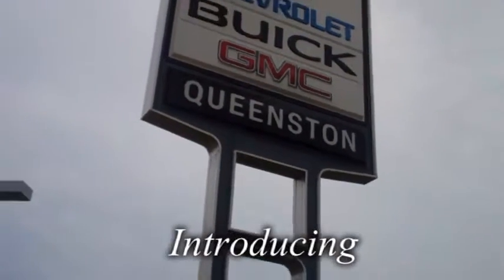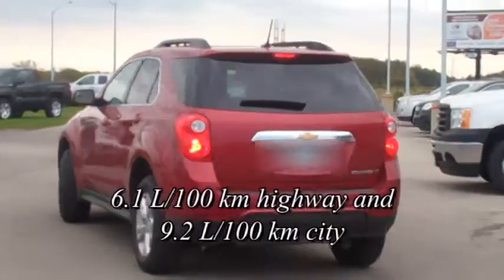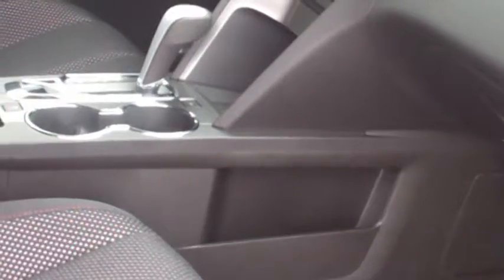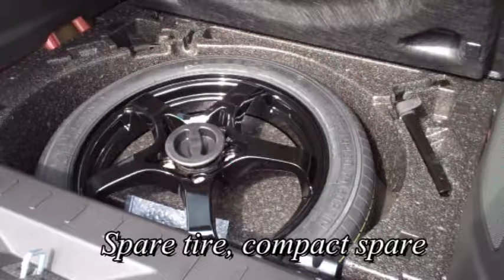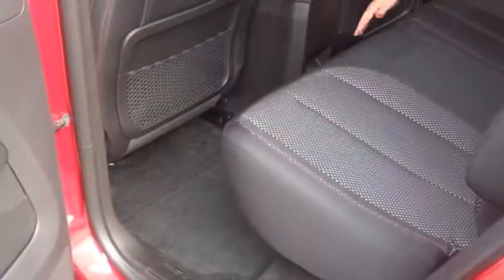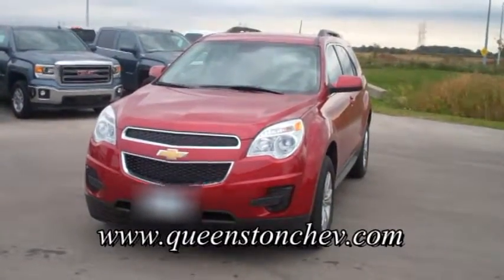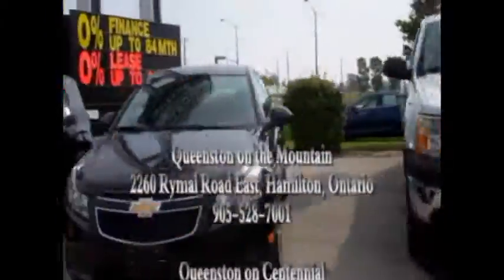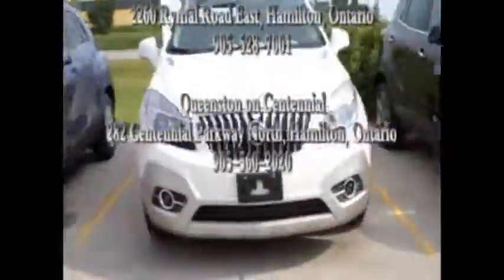2014 Equinox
The 2014 Chevrolet Equinox is ready for fun, adventure and an active owner. These fuel efficient Crossovers come standard with a 182 hp 2.4L ECOTEC® engine or a 3.6L V6 that delivers 301 hp. The interior styling and functionality of this vehicle is welcoming and convenient. The Chevy Equinox features 8-way power adjustable driver and passenger seating with available MyLink technology, rear-view camera, bluetooth, heated seats, 7-in. diagonal colour touch radio, forward collision alert and lane departure warning system.

The 60/40 rear sliding seat and 63.7 cu. ft. of cargo space fits everyones lifestyle. You'll love this sporty 2014 and its versatility. Come see us at Queenston on the Mountain and Queenston on Centennial for a closer look today!